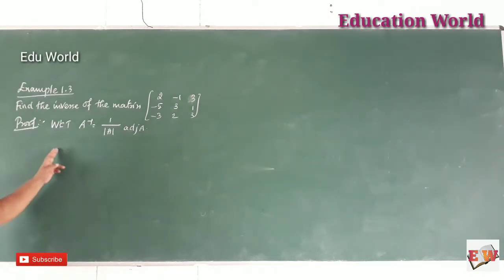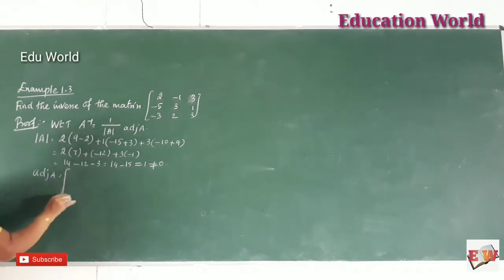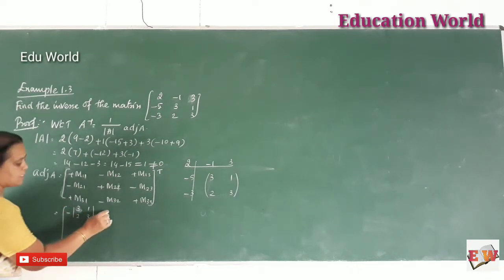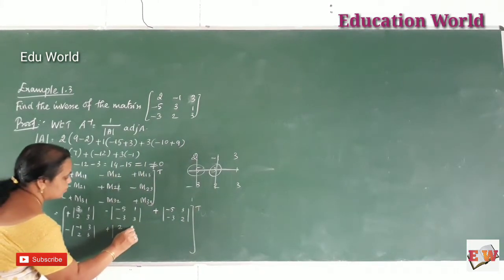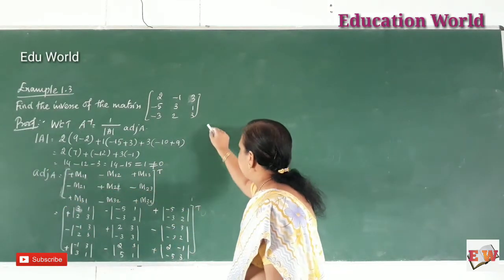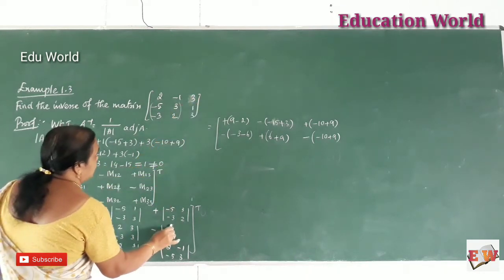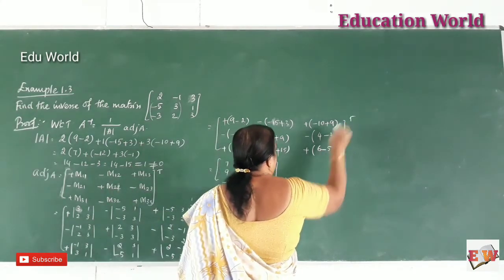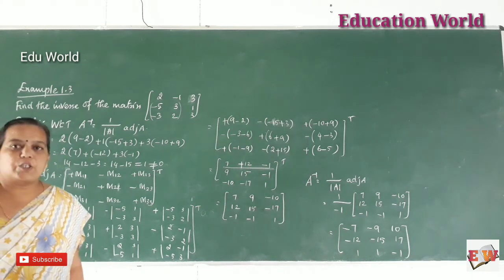TN NEW Syllabus Class 12 | Example 1.3 | Applications of Matrices and Determinants | Education World